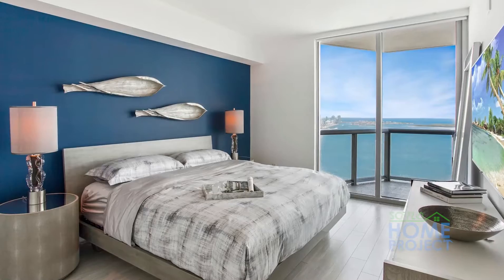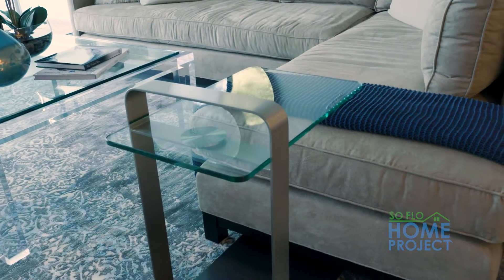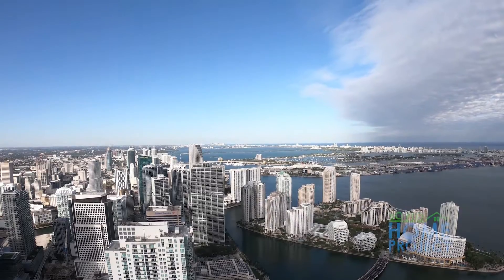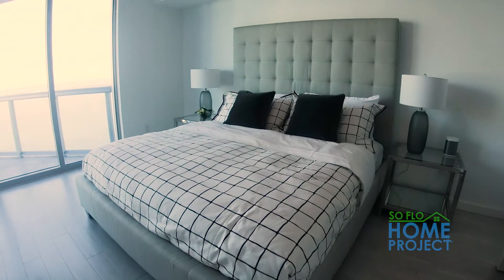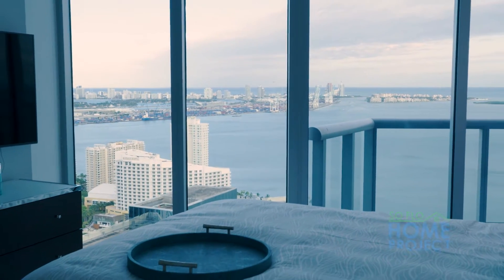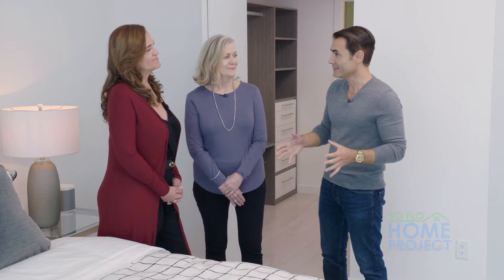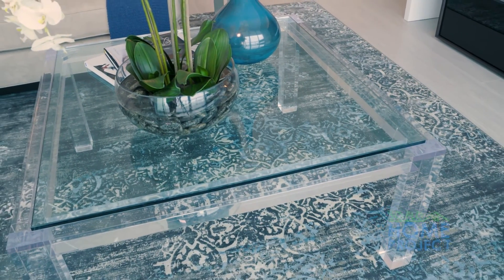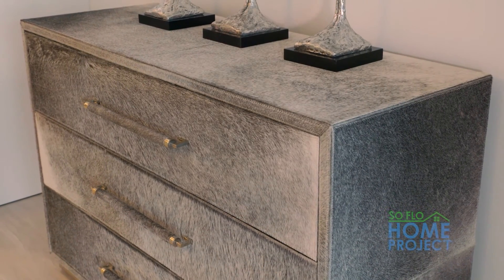Robb & Stucky Designers - Panorama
Robb & Stucky Interior Designers Maria Eleana Holguin and Deborah Dawson are featured to discuss their work at Panorama in Miami.